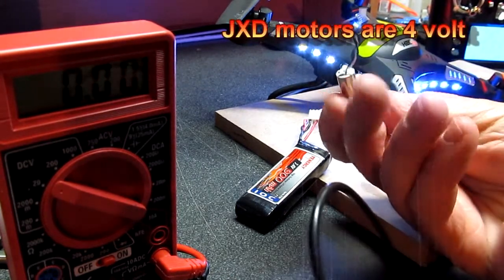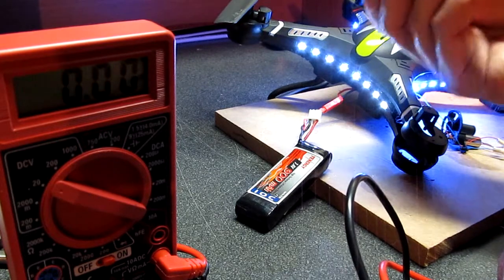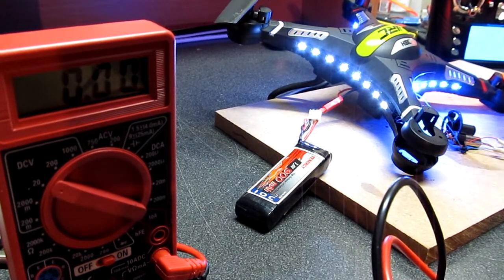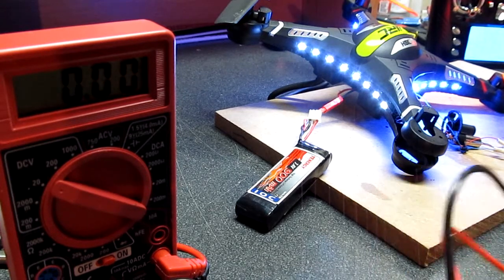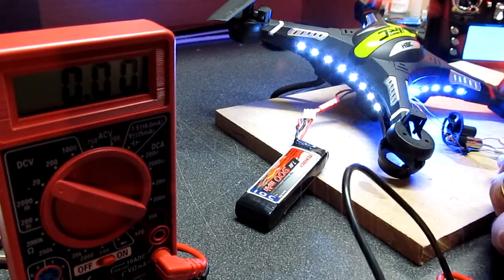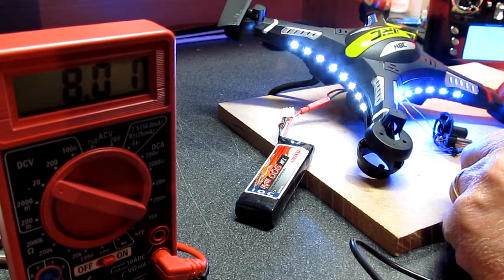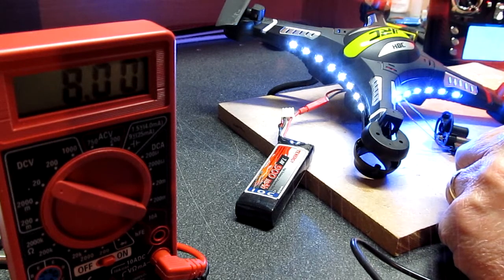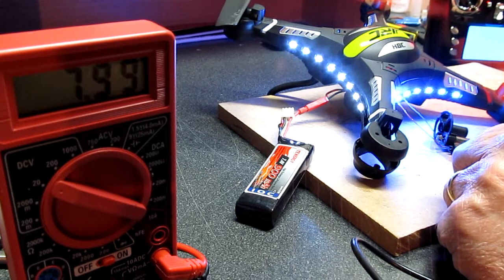H8C quad motor voltage. I would avoid purchasing this quad.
JXD motors may have the same dimensions as the H8C's, but the voltage is half.  Cannot use them.  My quad is out of service until my H8C motors arrive from Banggood.